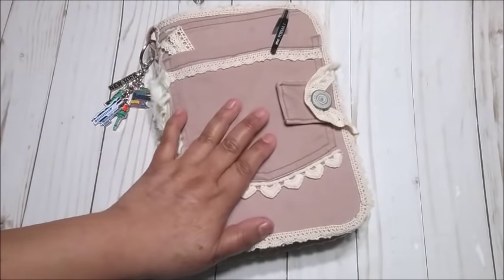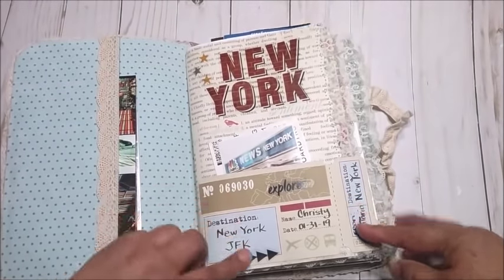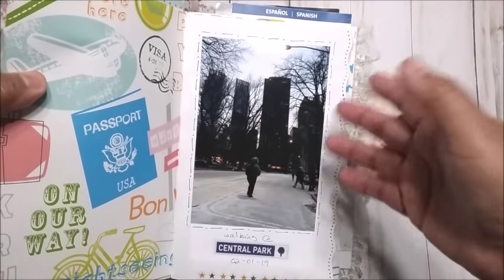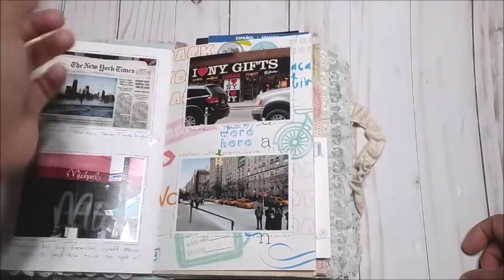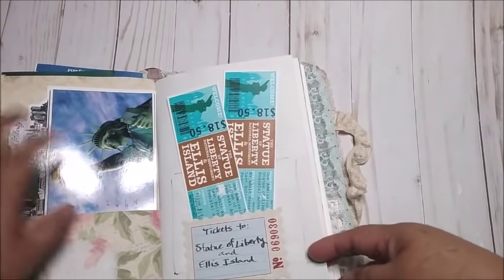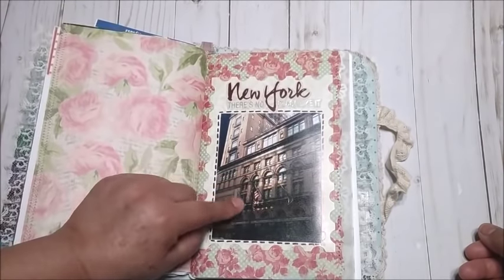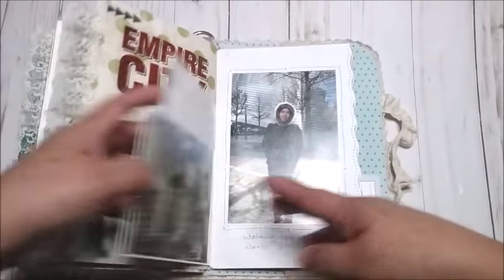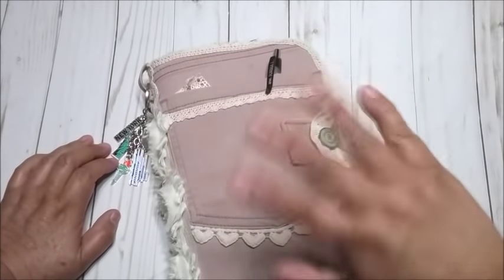Recycled Denim Travelers Notebook - My trip to New York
Hello everyone, here is my first Travelers Notebook that I made recycling a denim pants. I love the results and I will make a tutorial using another one in blue. I am sharing it decorated so it can give you some ideas on how to use it.